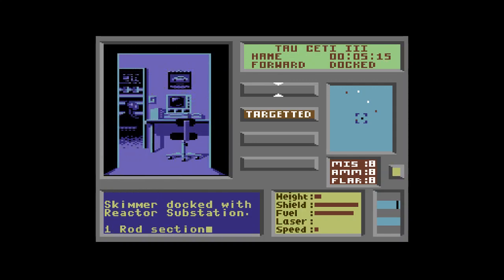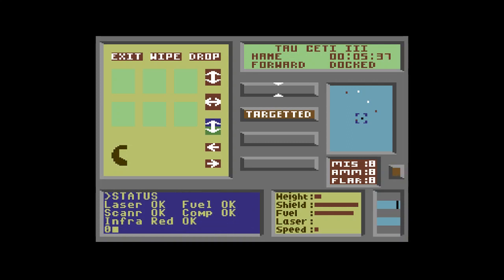Tau Ceti - C64 Commodore 64 game playthrough with commentary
A walkthrough of this superb Commodore 64 game, Tau Ceti.  You pilot a space ship through several different cities, picking up rods and shooting your way out of trouble.  A really immersive game.